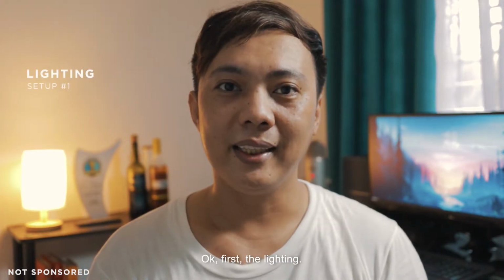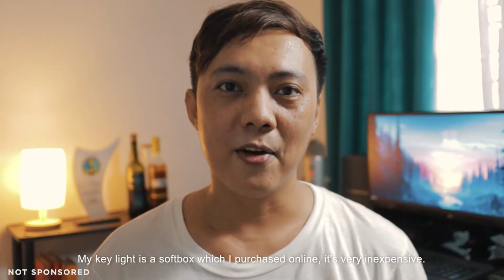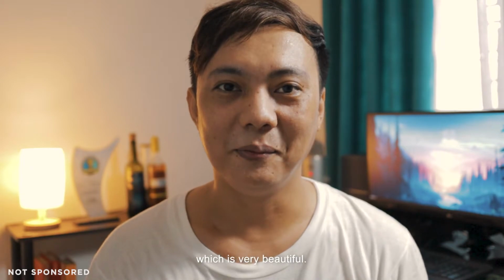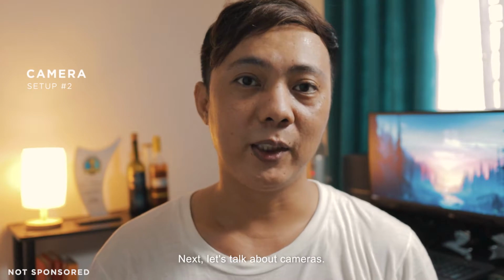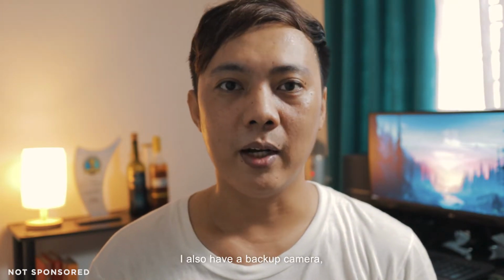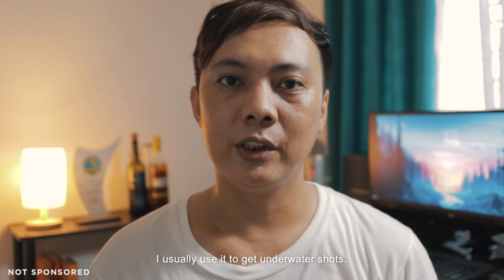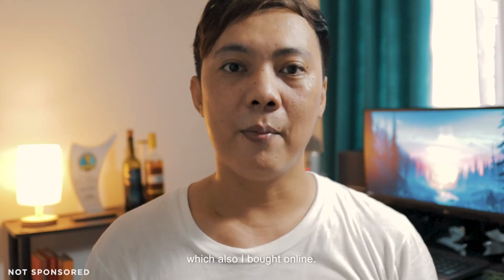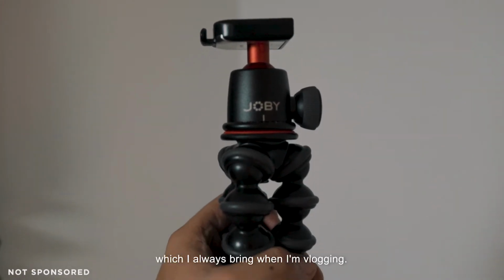VLOG STUDIO Room Tour & GEARS – Vlogging Setup E4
What's up? As promised, in this episode, I'm going to give you a vlog studio room tour and introduce you to some of my decorations and gears. Let's go inside!

Timestamp:
0:00 - Introduction & B-Roll
1:13 - Lighting Setup
1:56 - Cameras
2:32 - Tripod / Camera Accessories
3:00 - Microphones
3:17 - Outro

► Gears I’ve used:
Canon EOS M50
Canon EF-M 22mm F2 STM
Joby 3k Gorillapod
Rode Videomicro
SanDisk Extreme PRO SDXC 64gb

Music(s):
Sappheiros - Lights